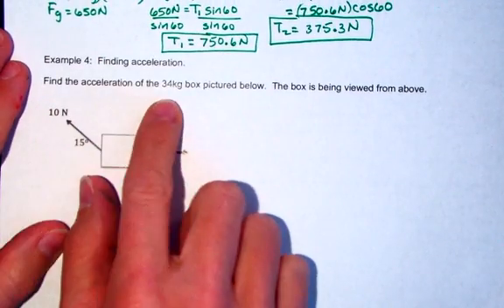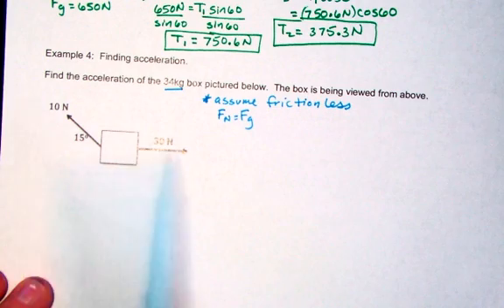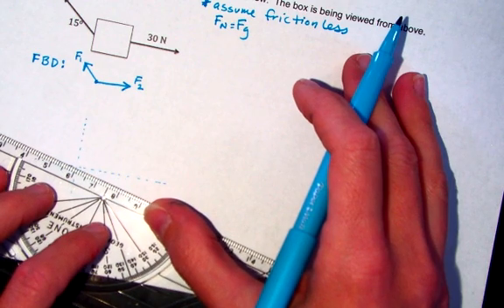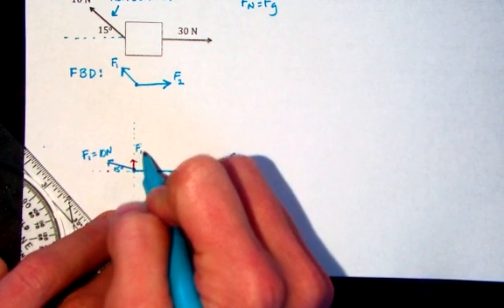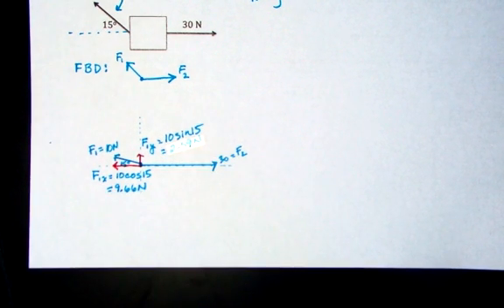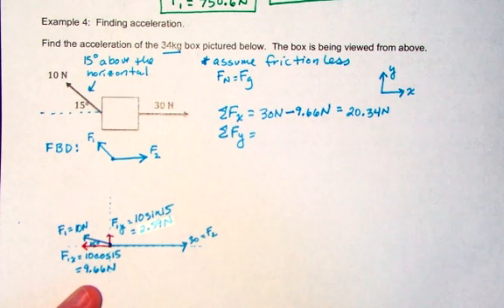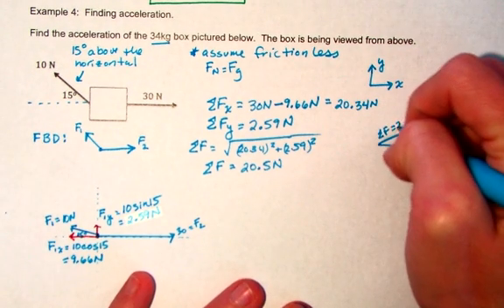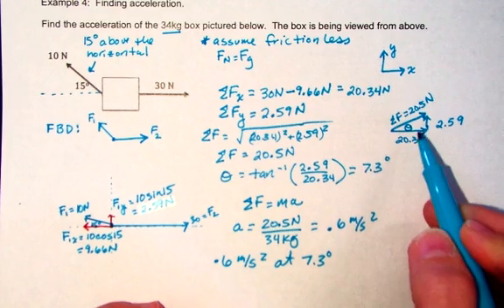2 Dimension 2nd Law Example 4